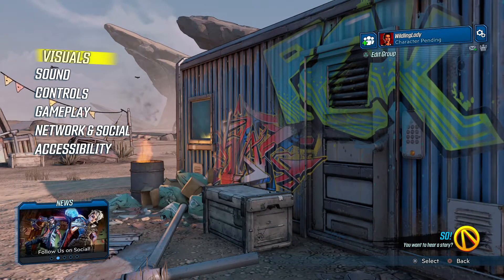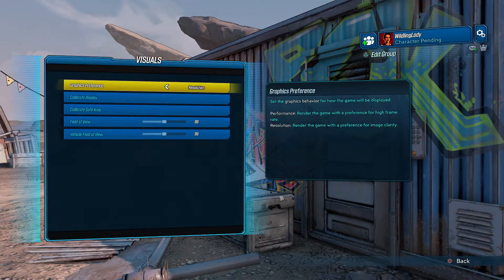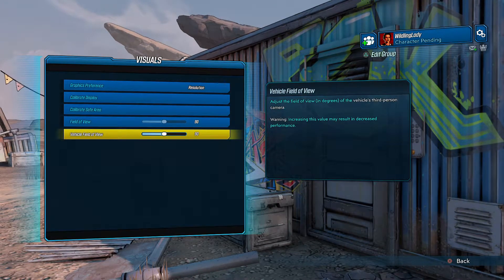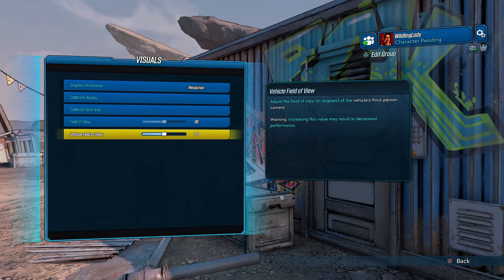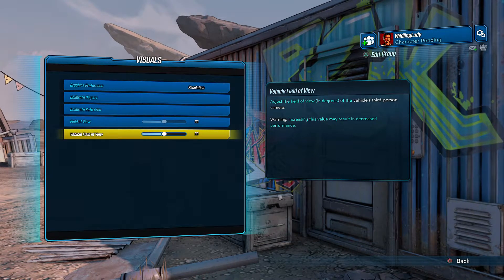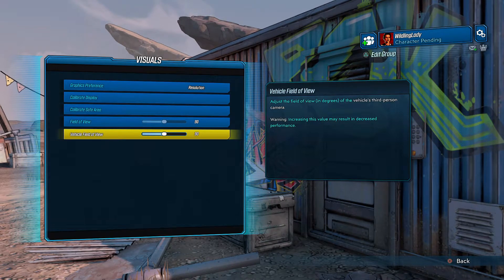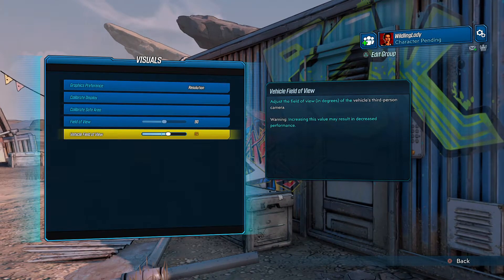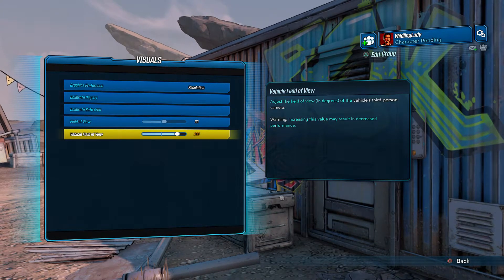Borderlands 3 Adjust Vehicle View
Vehicle Field of View is found under Visual 5th tab down.